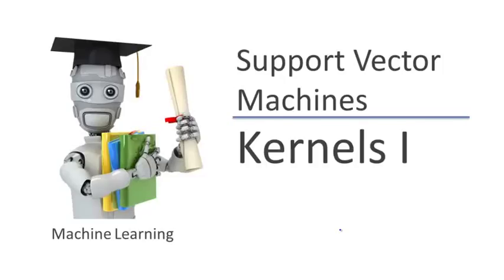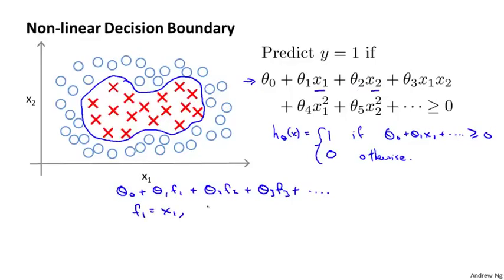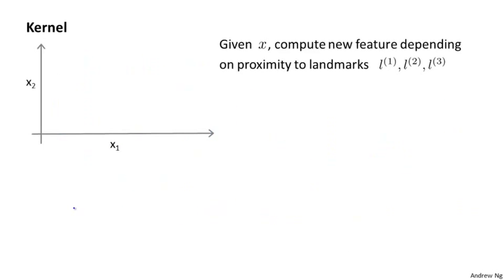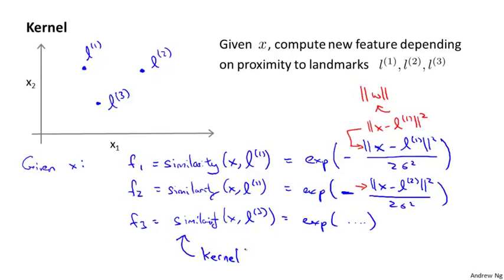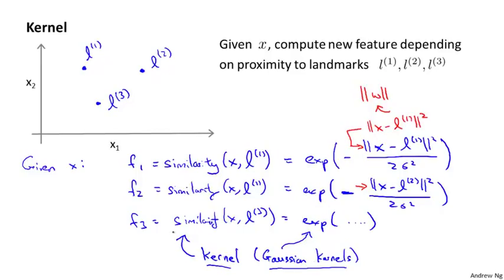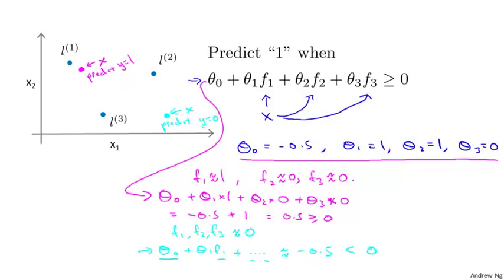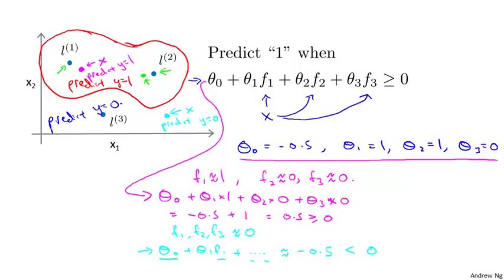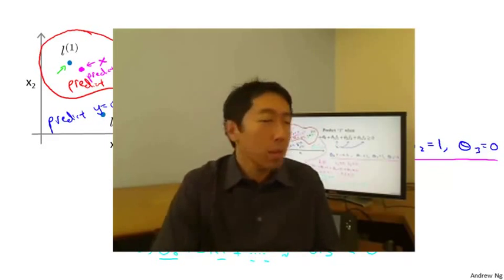120 4 Kernels I 16 min